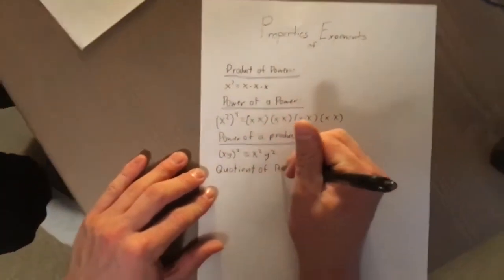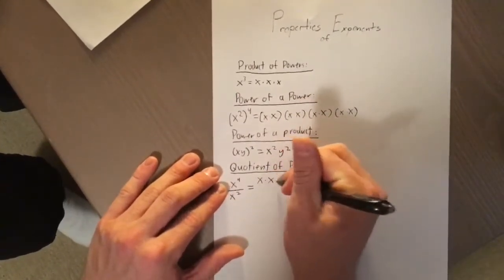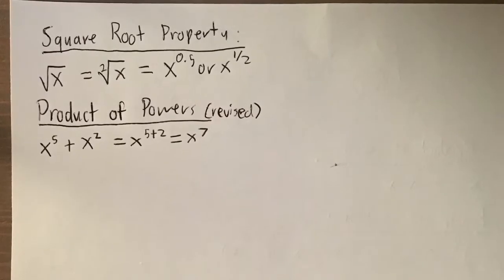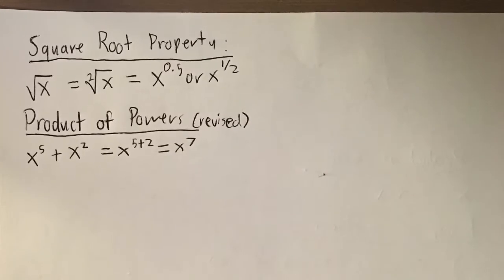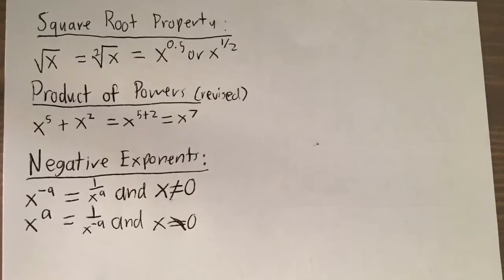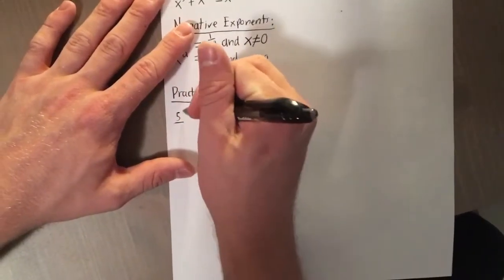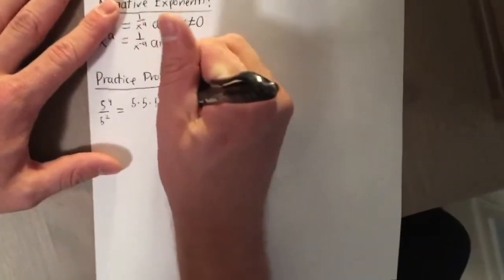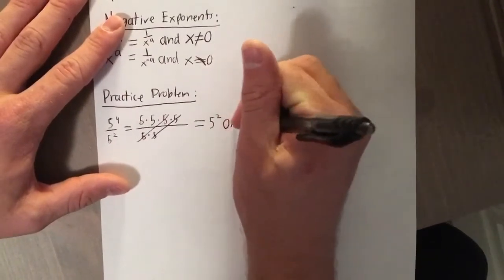Properties of Exponents by Thomas Blans and Nick Gemma